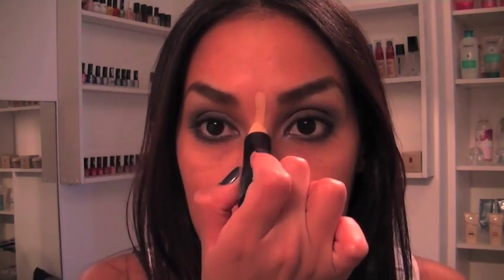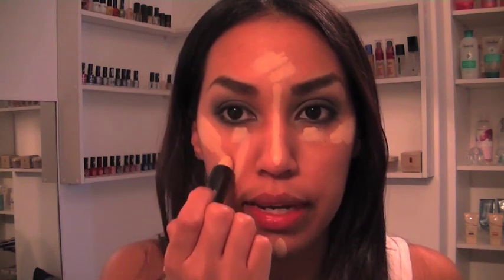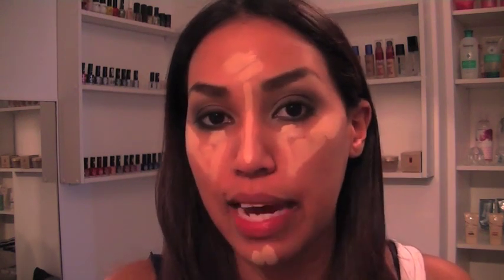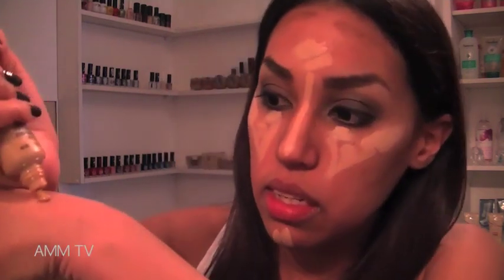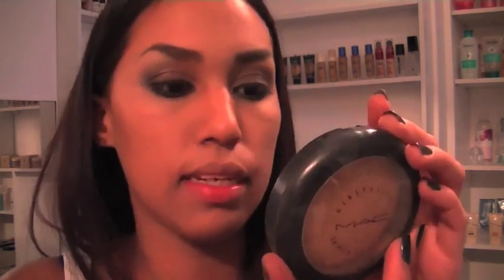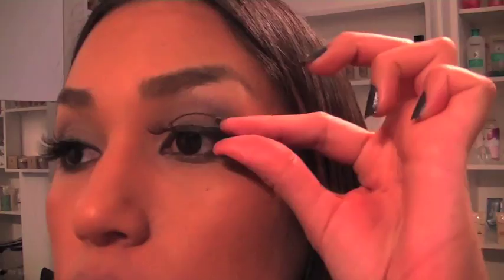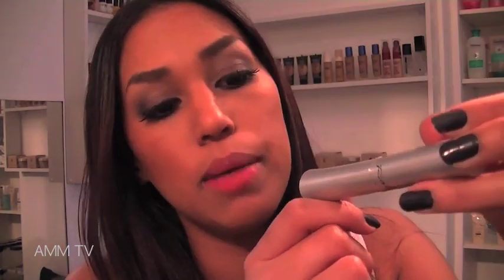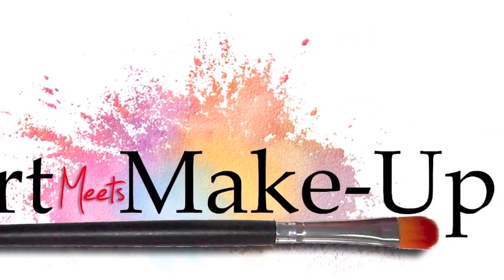Kim Kardashian Makeup with Sharfaa Kassiem